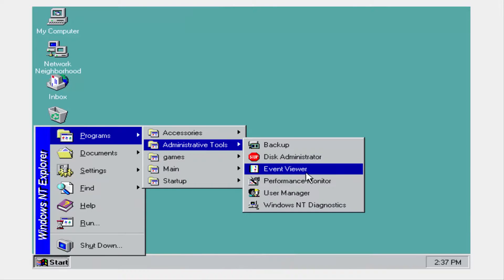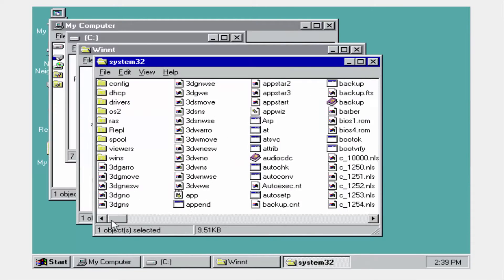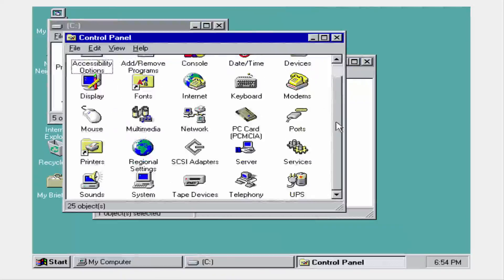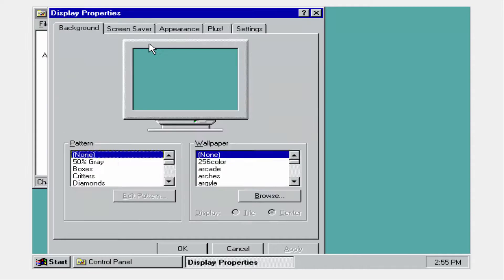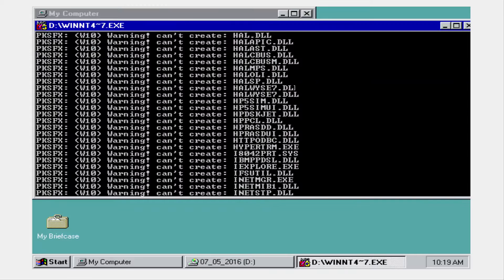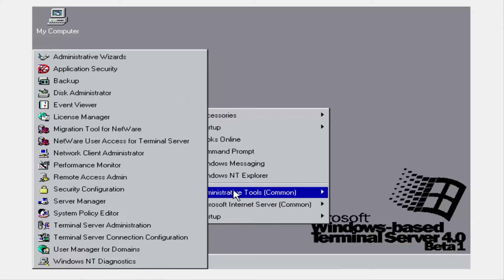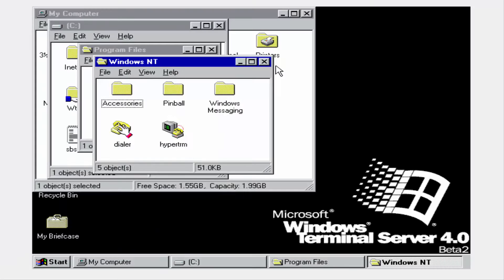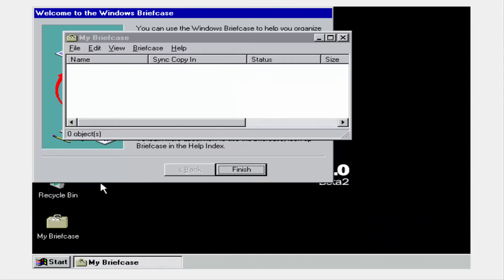Windows NT 4.0 "Cairo" Preview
Windows NT 4.0 was a business OS and the last in the NT line to have the branding NT in it's name.
UPDATE 8/5/2016: As of Monday, I will only be uploading ONCE a week. I am starting school soon and I won't have time to edit videos as much as I want to. So to maximize the content on the channel, I will only upload once a week. I have many videos ready for you guys to enjoy! I have the NT 4.0 finishes and the Memphis videos ready and I also have the Windows 2000 videos ready to edit and ready for narration and editing. I did all this to be ready to give you guys the content you ask for! Thank you so much for the support and your understanding!!